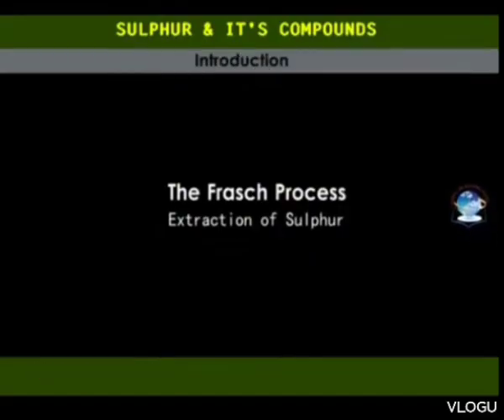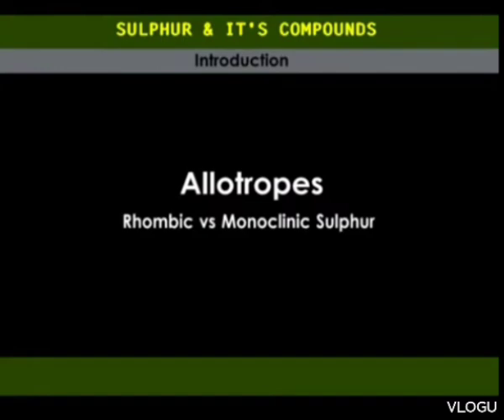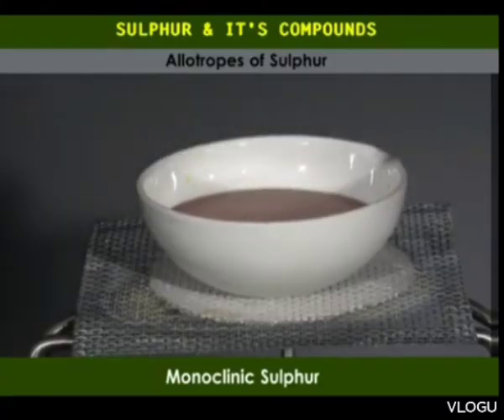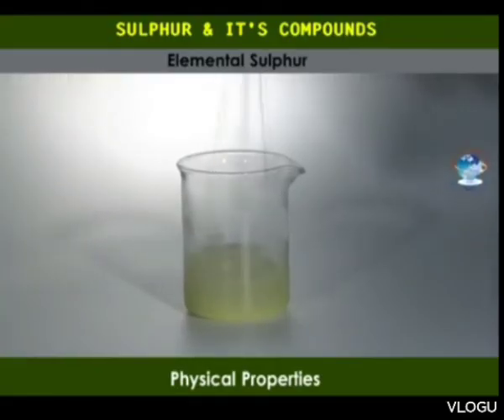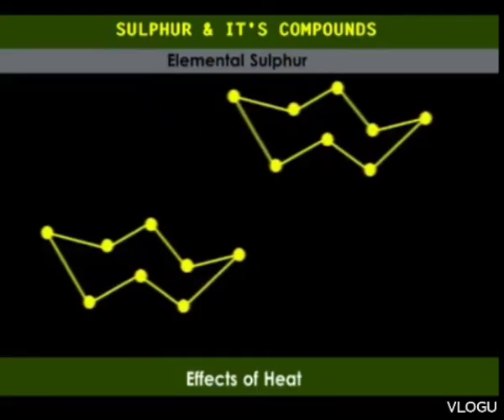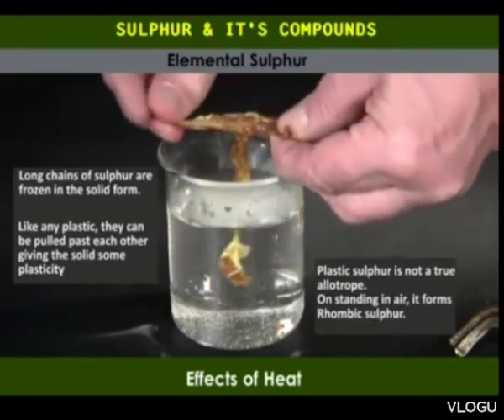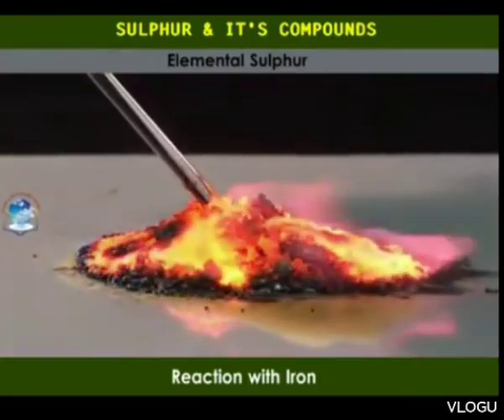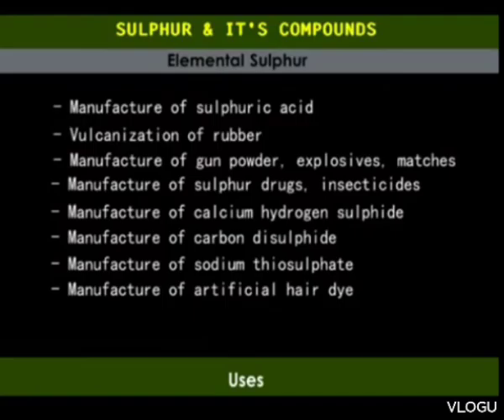FRASCH PROCESS | KCSE 2024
The Frasch process, tested in the KCSE Chemistry 2024 Paper 1, is a method of extracting pure sulfur from underground deposits. Superheated water melts the sulfur, and compressed air pumps it to the surface. The molten sulfur is then cooled and solidified, producing high-purity sulfur used in making sulfuric acid, rubber, and fungicides. It demonstrates principles of extraction and industrial applications.